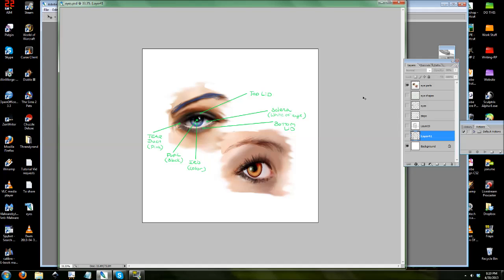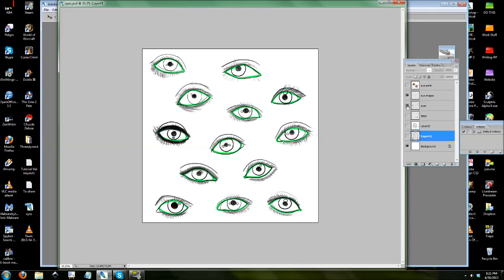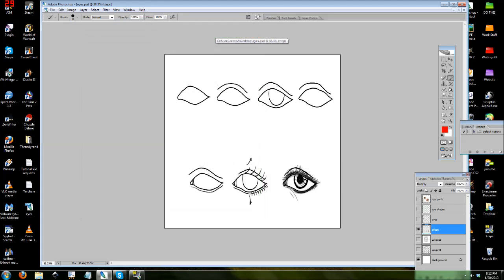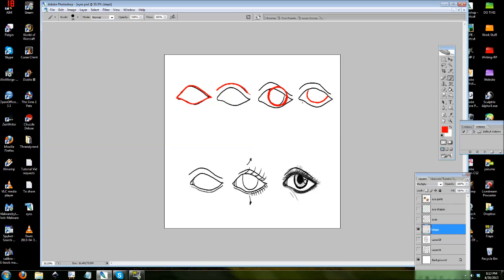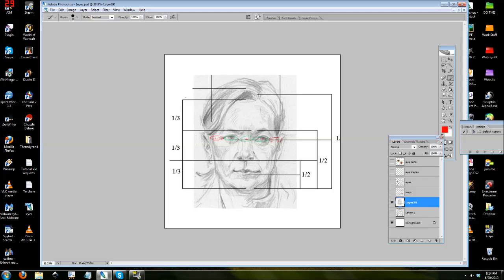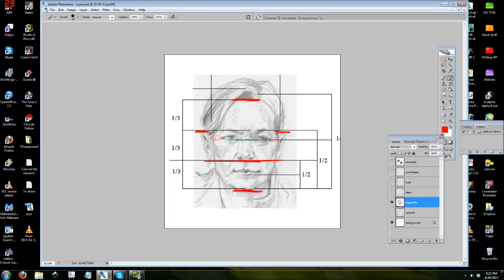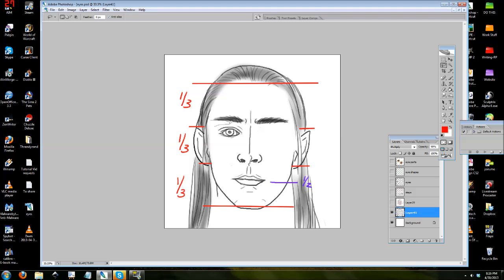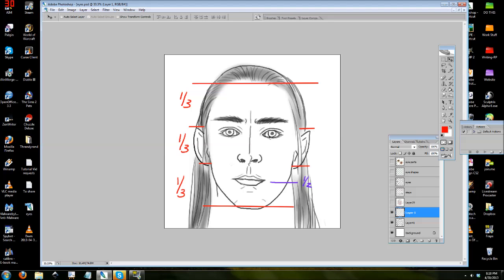Digital Art Tutorial - Eyes - Drawing and placement.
This tutorial is about how to draw eyes, types and parts of eyes, eye shape, and placement on the face. I make no profit from this video.

(Yes, my mic is terrible. You're lucky it works at all. If you are going to complain, you can just paypal me 300USD instead and I'll buy a really nice wireless set. Until then, we use what I have!)